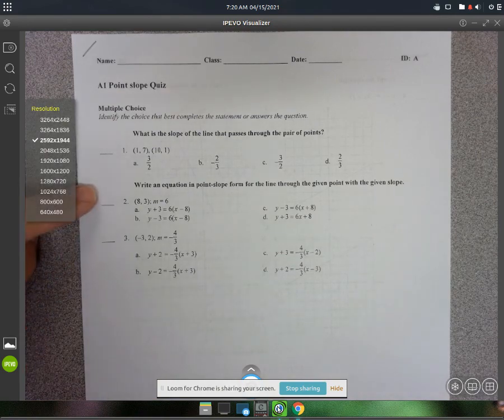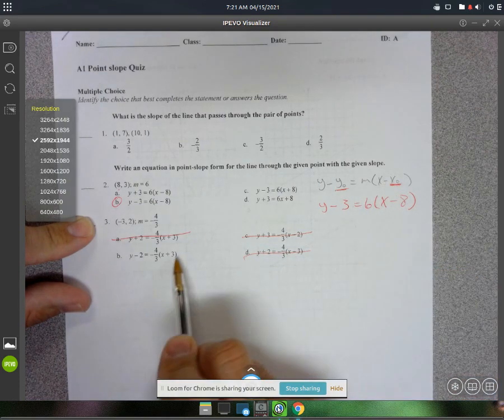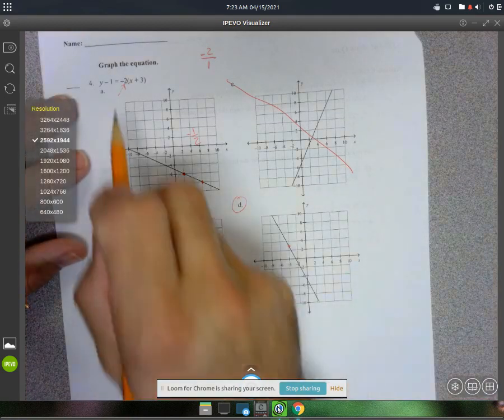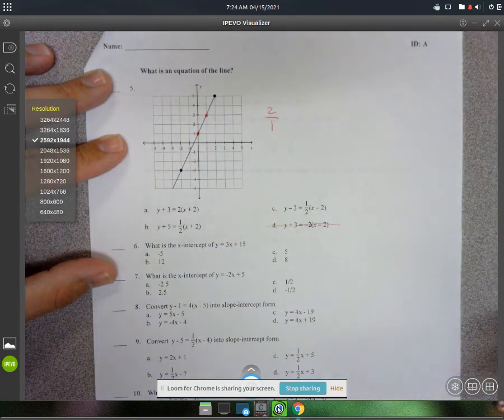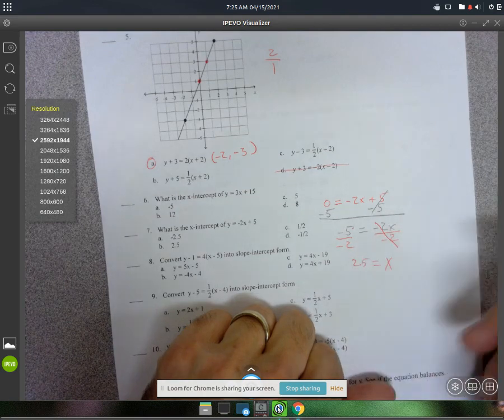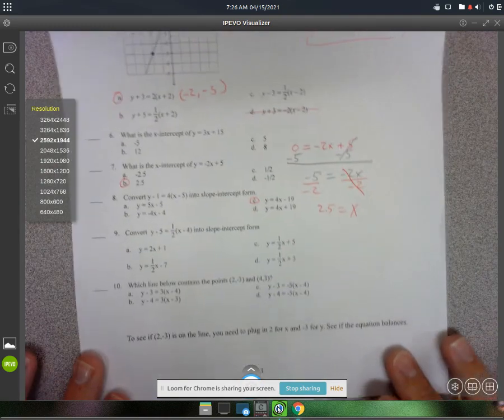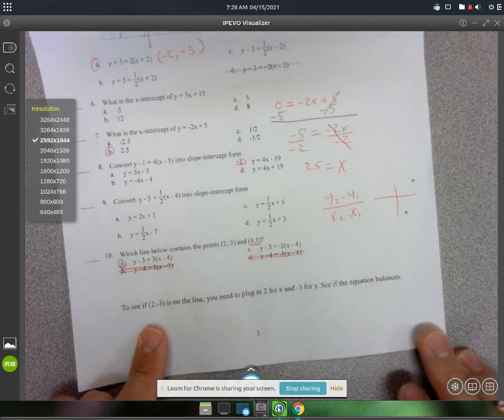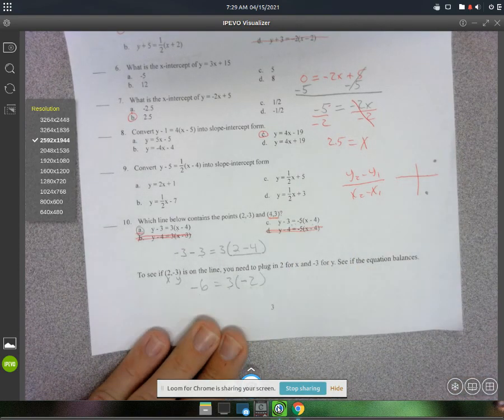A1 Point slope quiz Statistics